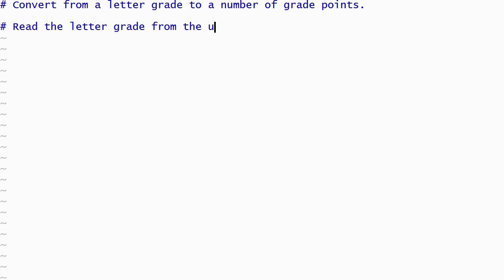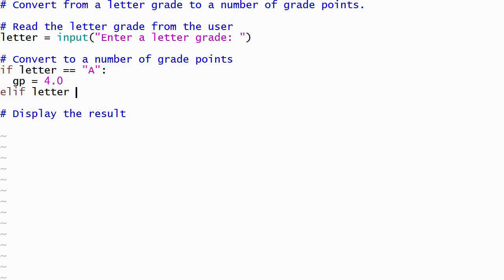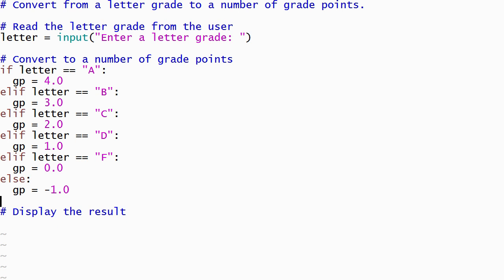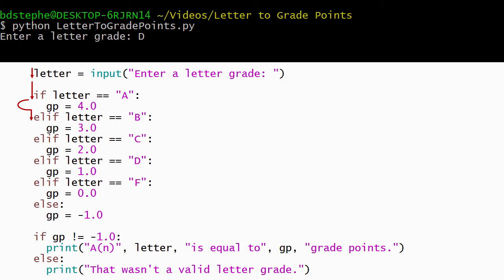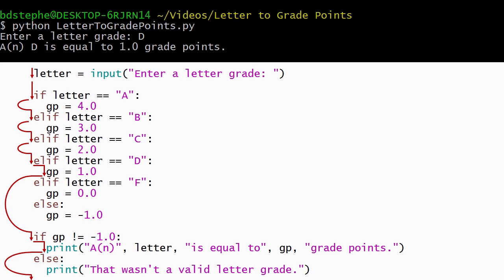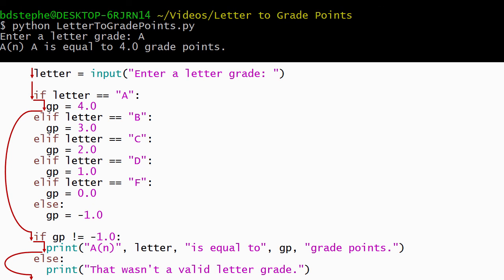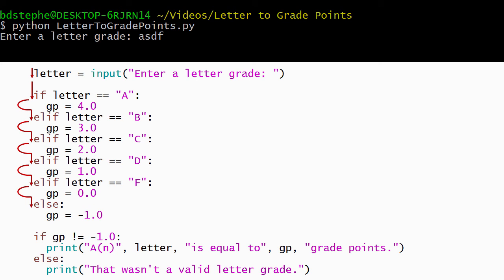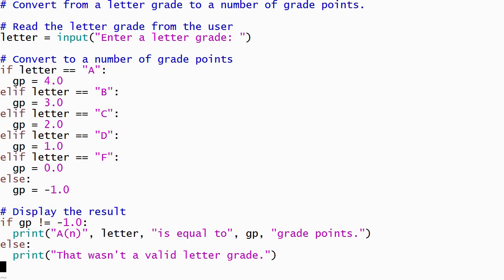Python 3 Programming Tutorial: LetterToGradePoints.py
A Python program that demonstrates an if-elif-else statement and an if-else statement by converting a letter grade to the equivalent number of grade points.